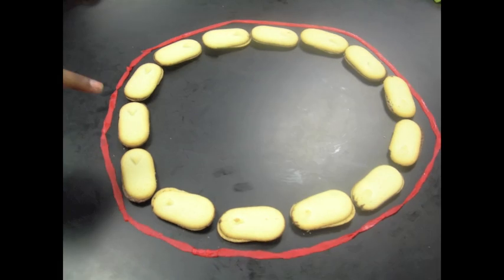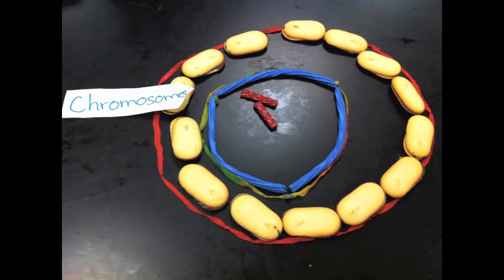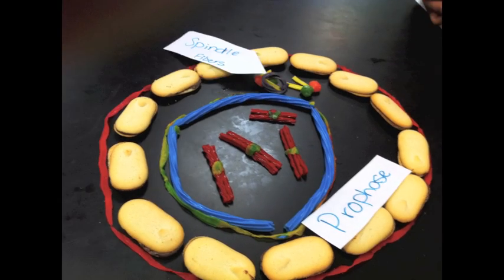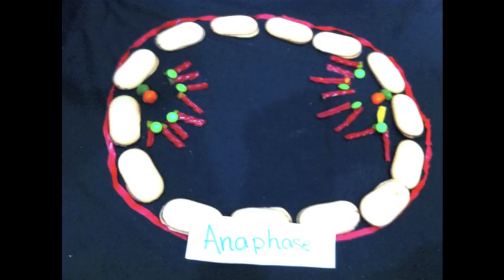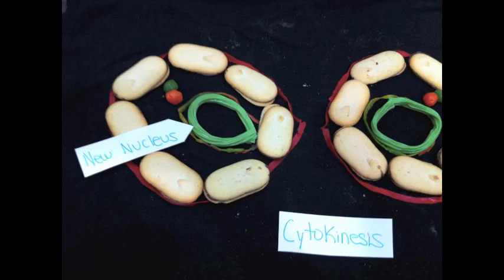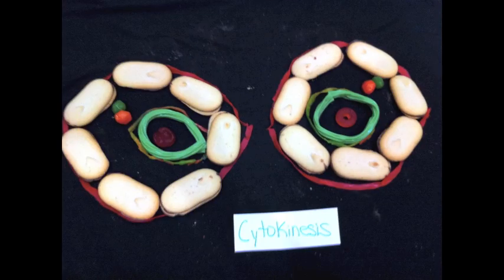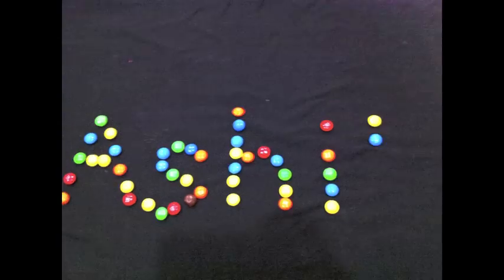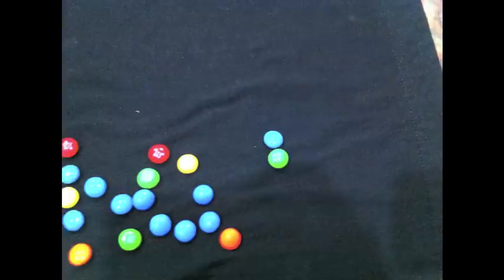Mitosis Stop Motion